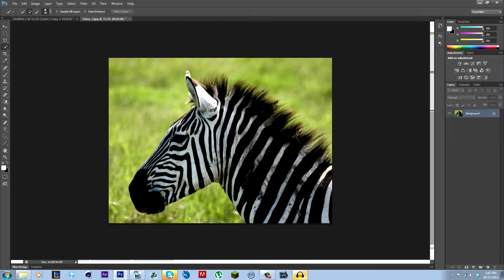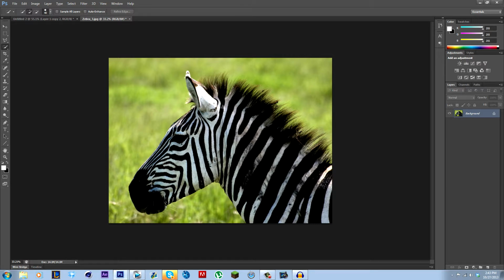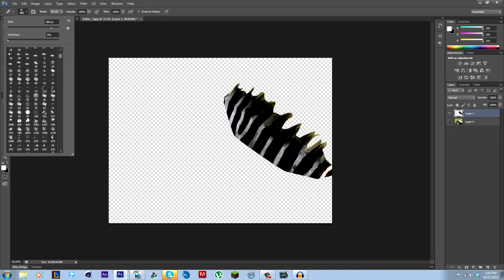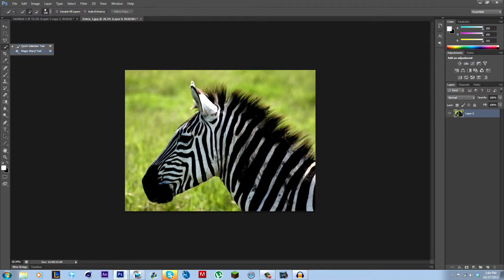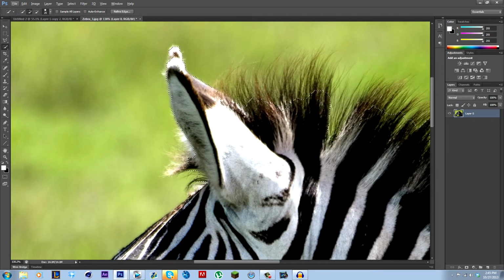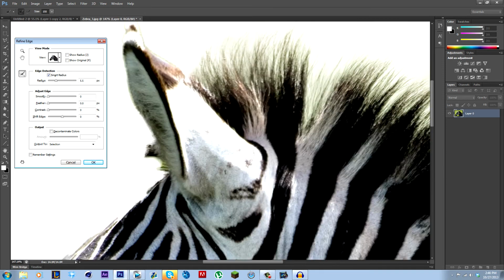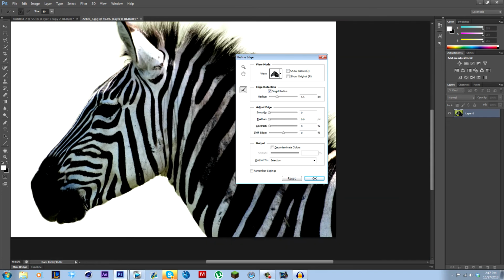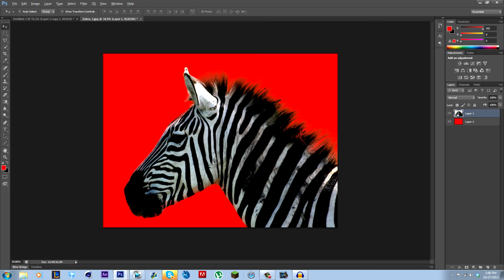Phtotshop CS6 Tutorial - How to Select Hair and Fur Perfectly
Let me know if you learned anything from this video and if you want to see more.  I hope to be uploading another manipulation in the coming week.